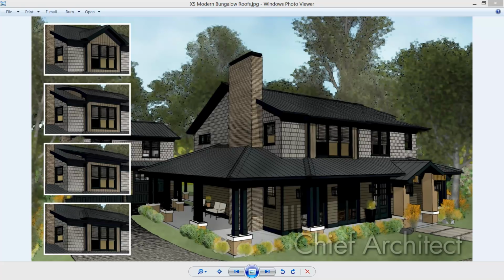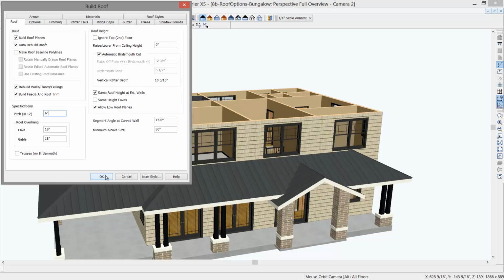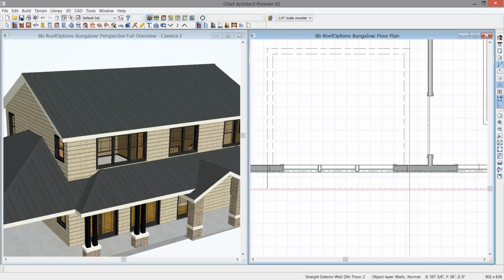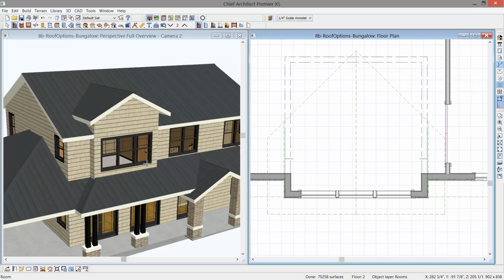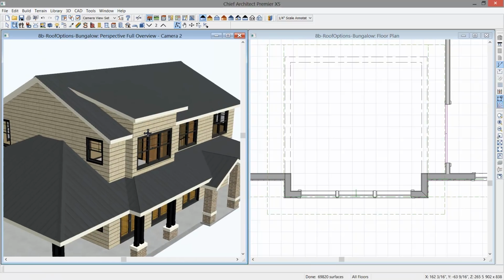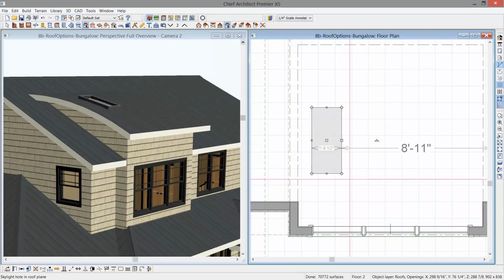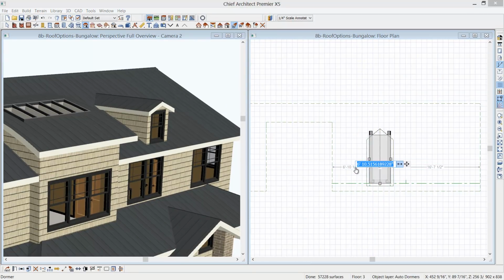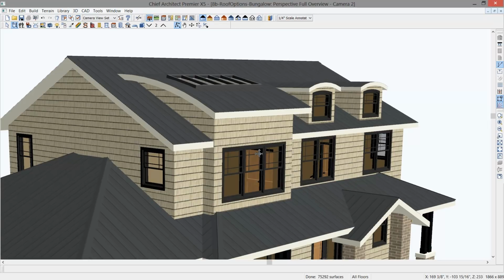Chief Architect Roof Design Tips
Chief Architect Software Roof Design Tips for Gable, Hip, Shed and Curved Style roofs to add variety and options for roof design.